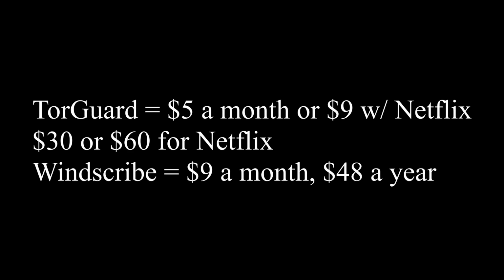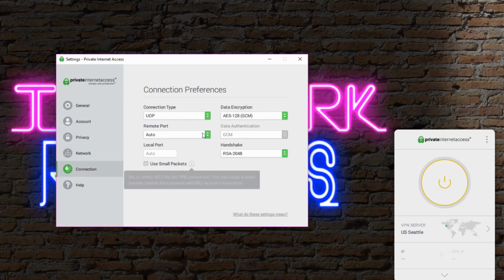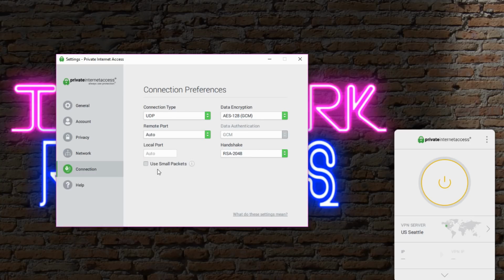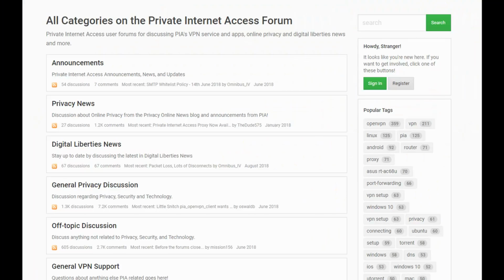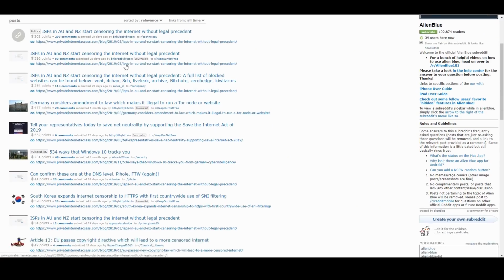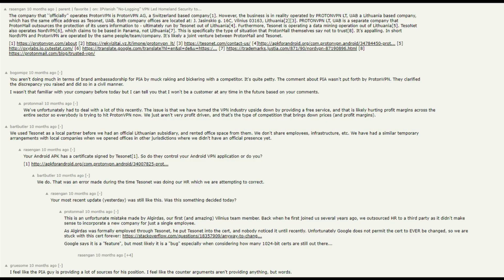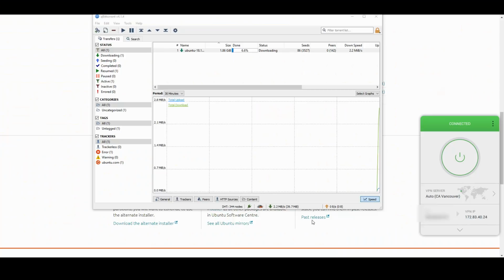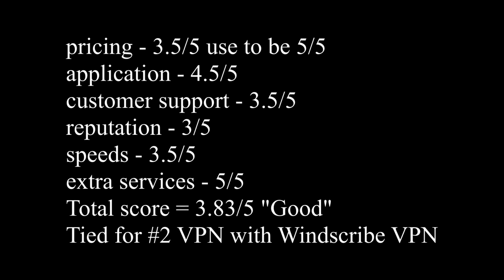Private Internet Access Review - HONEST REVIEW!